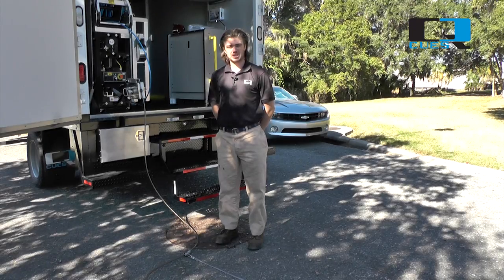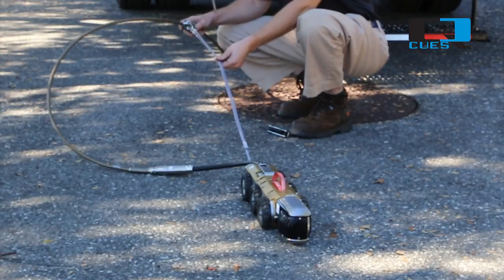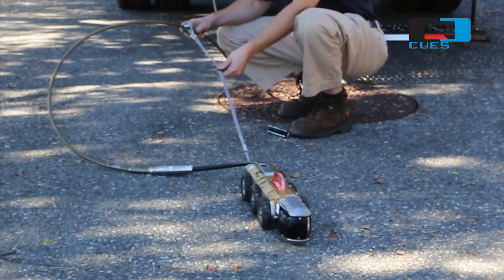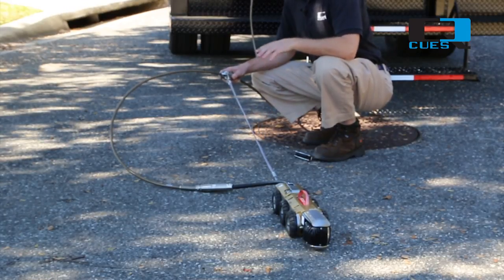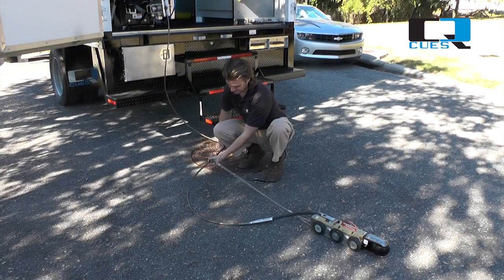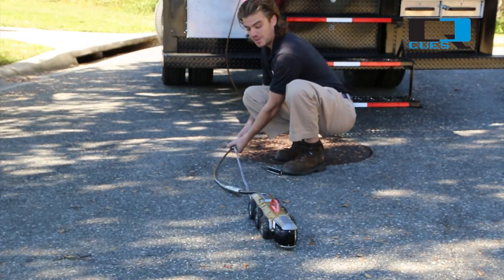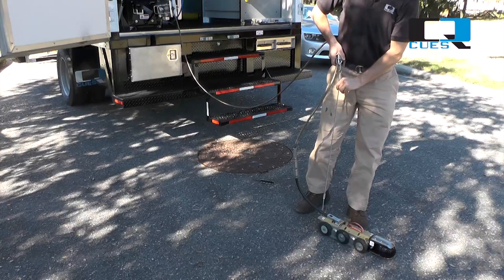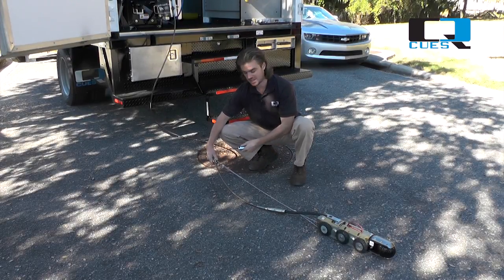CUES TIPs #12116 TV Cable Strain Relief Setup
CUES Tips video on setting the TV cable strain relief.